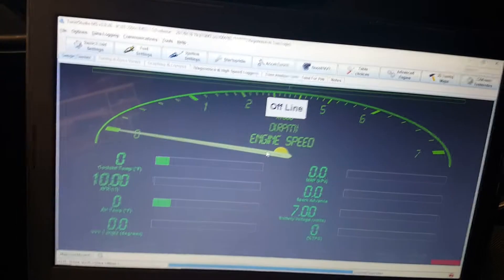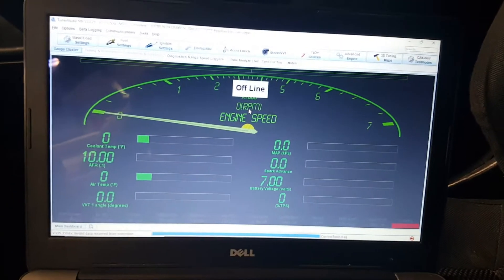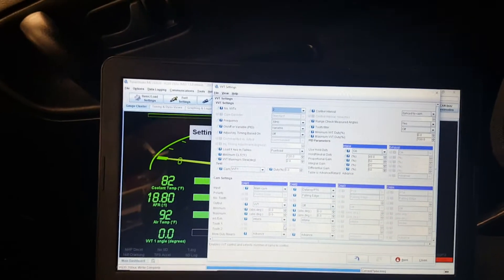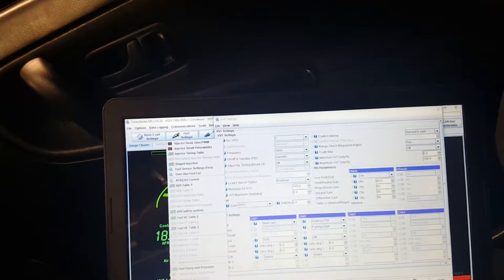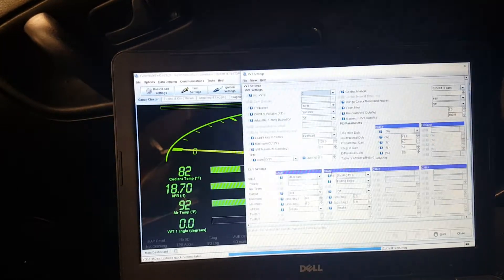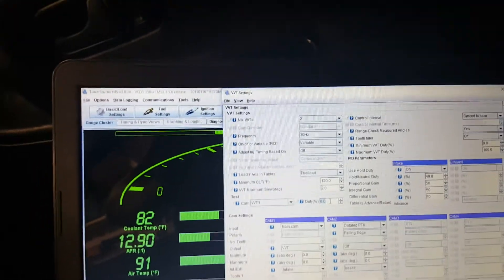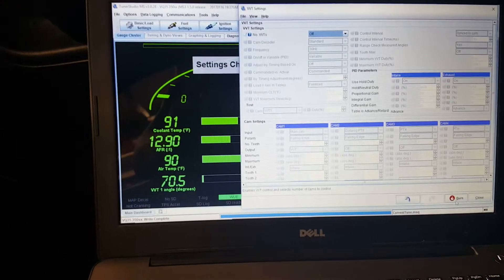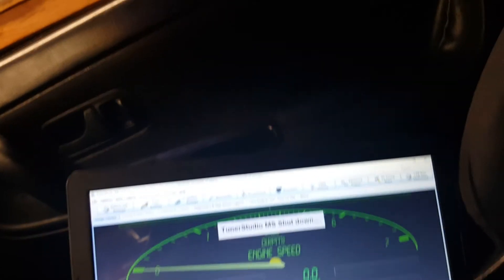VVT VQ35DET MS3X Working